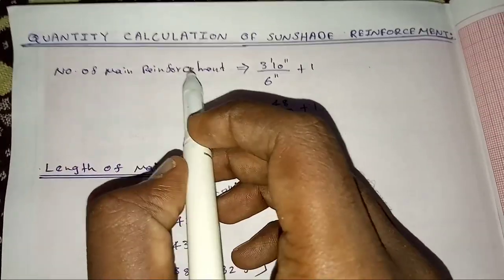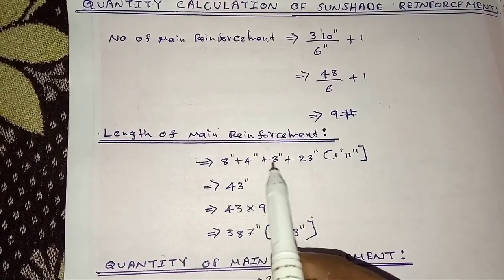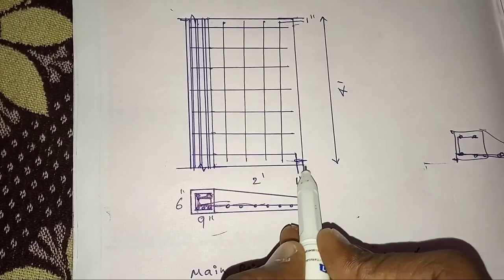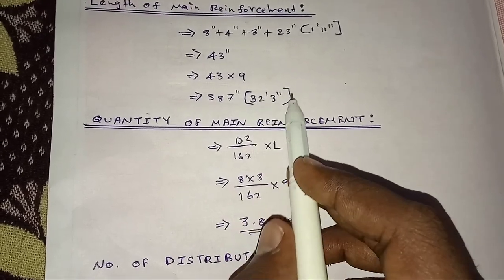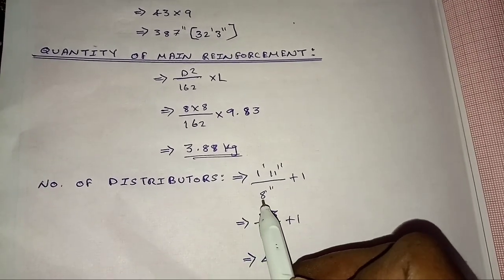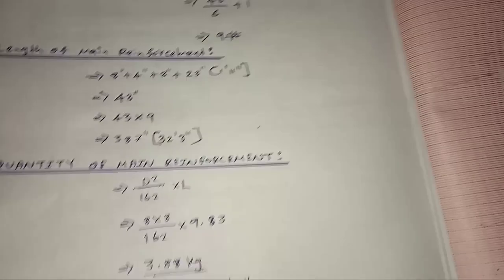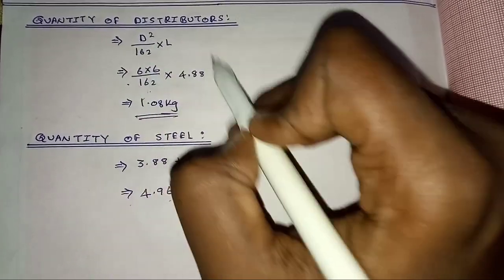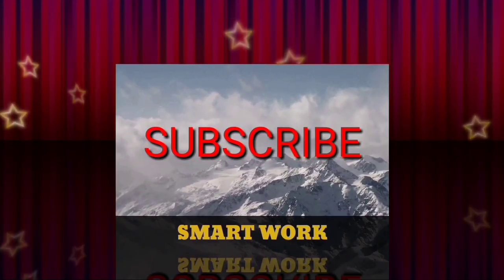Quantity Of Reinforcement Calculation In Sunshade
Account Details

Name : G.Prithivi Anand

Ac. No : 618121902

IFSC Code : IDIB000E045

Indian Bank